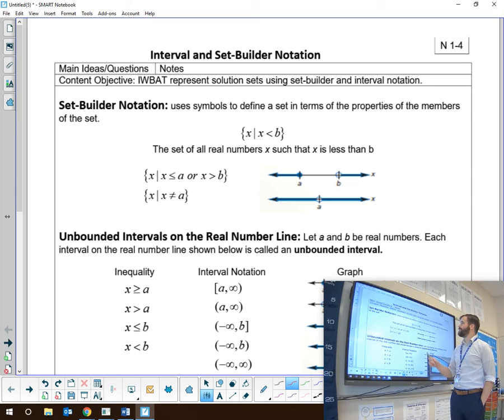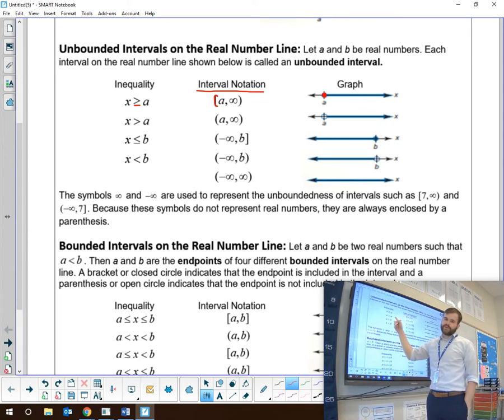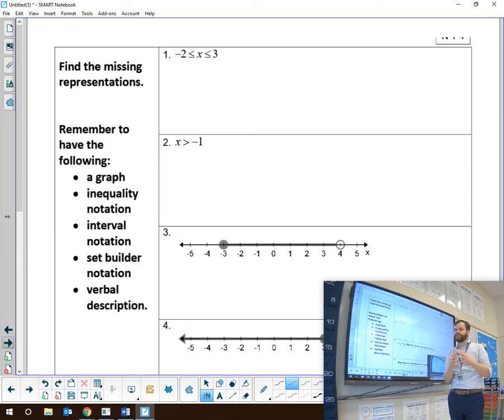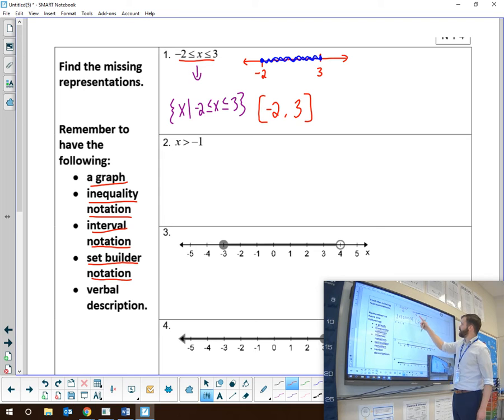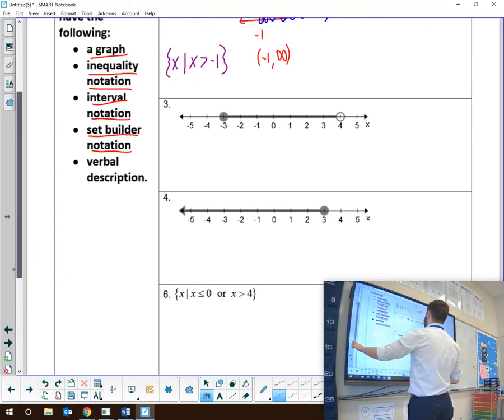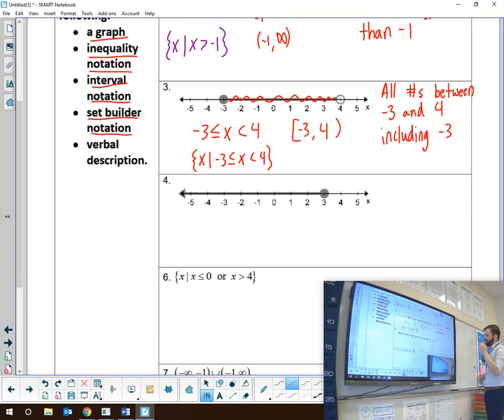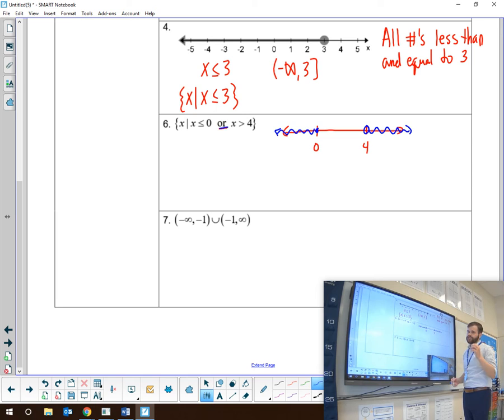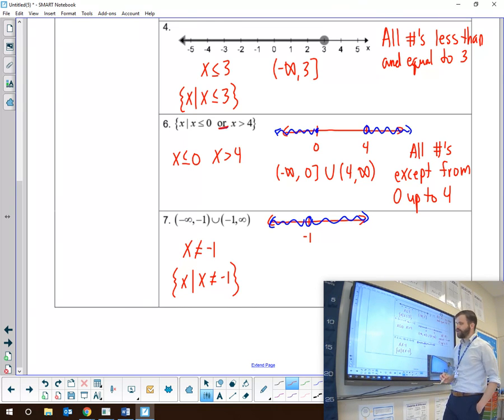Algebra 2 - 1.4 Set Builder and Interval Notation